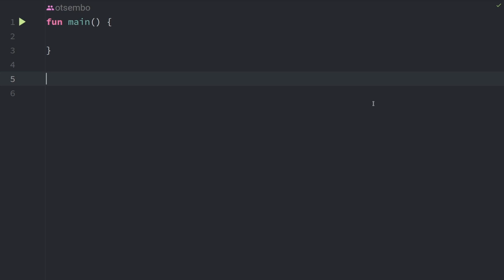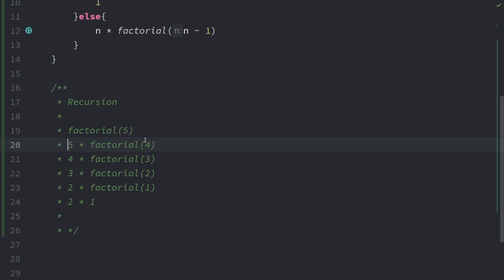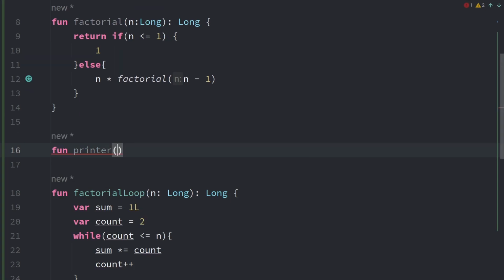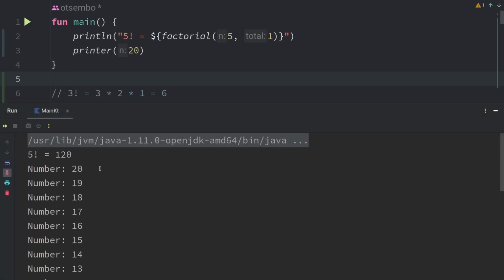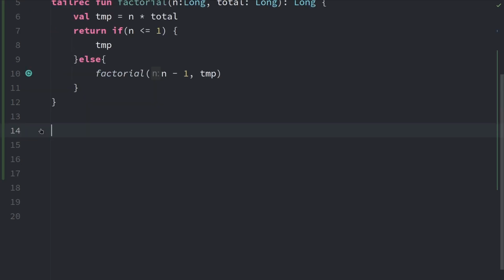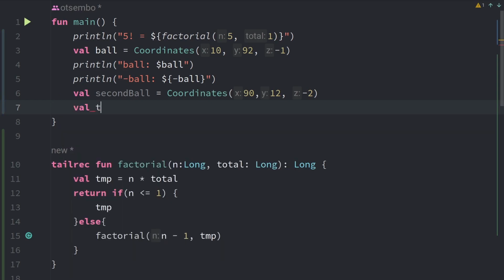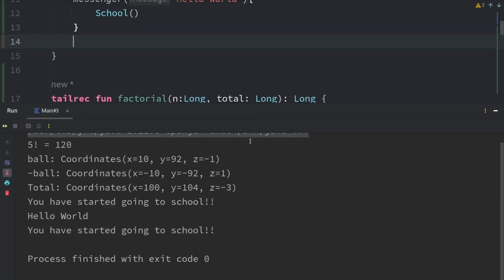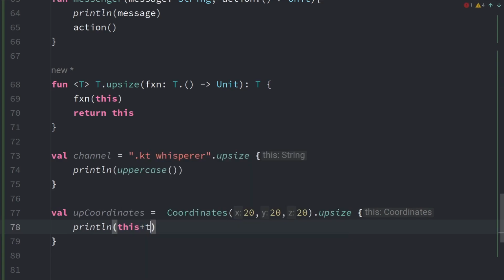Advanced Kotlin: Advanced Functions 02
🚀 Exploring Kotlin's Advanced Features: Tail Recursion, Lambda Extensions & Operator Overloading 🚀

Welcome to our latest Kotlin adventure! In this exciting video, we delve into the world of advanced Kotlin features that will take your coding skills to new heights. Join us as we explore three powerful concepts: Tail Recursion, Lambda Extensions, and Operator Overloading.

🔍 Tail Recursion: Unlock the potential of optimized recursive functions in Kotlin! Learn how tail recursion enables efficient memory usage and prevents stack overflow errors, making your recursive algorithms faster and more reliable.

💡 Lambda Extensions: Take your functional programming to the next level with Kotlin's lambda extensions. Discover how to write concise and expressive code using higher-order functions and lambda expressions, simplifying your codebase and enhancing readability.

⚙️ Operator Overloading: Unleash the true power of Kotlin's custom data types by overloading operators. See how you can redefine the behavior of standard operators like "+", "-", "*", and more, tailored to suit your custom classes and data structures.

🎓 Whether you're a seasoned Kotlin developer or just getting started, this video has something to offer to everyone. Join us and level up your Kotlin game with these advanced concepts that will empower you to write more efficient, elegant, and maintainable code.

Let's master these advanced features together and become Kotlin coding ninjas!